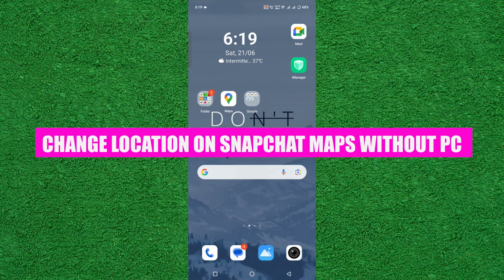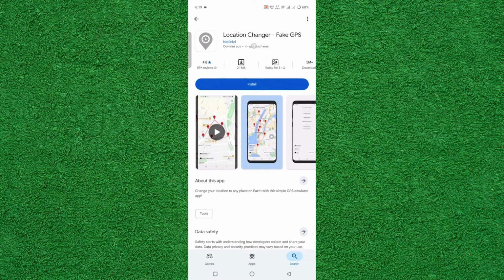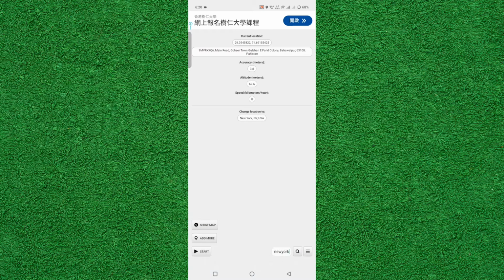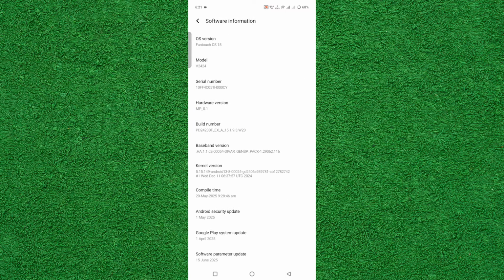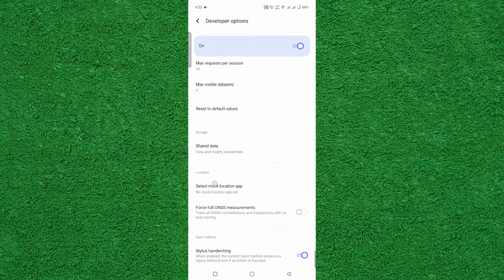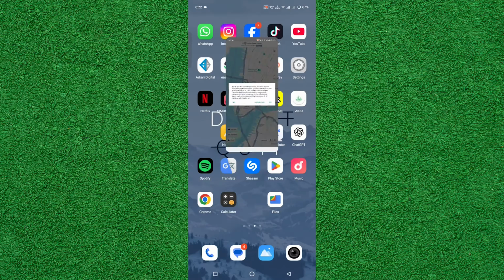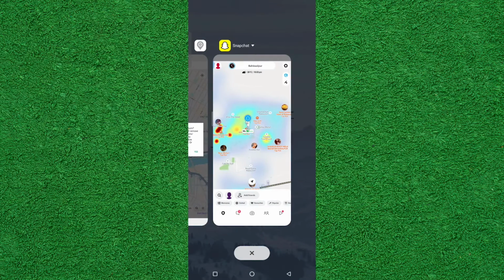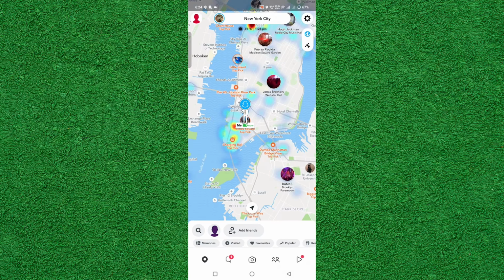How to Change Location on Snapchat Maps Without PC (iPhone & Android) Fake Snapchat Location 2026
📍 How to Change Location on Snapchat Maps Without PC (2026) | Fake Snapchat Location on iPhone & Android

Want to know how to fake your location on Snapchat Maps without using a PC in 2026? In this easy step-by-step guide, you'll learn how to change your Snapchat location on iPhone and Android, without a computer, jailbreak, or rooting!

Whether you’re using Samsung, iPhone, Vivo, Oppo, Realme, or any Android device — this tutorial helps you spoof your Snapchat map location for free and stay private or just have fun with your Snap Map!

📱 In This Video:
✅ How to change location on Snapchat Maps (2026)
✅ How to fake location on Snapchat for iPhone and Android
✅ How to change Snap Map location without PC
✅ Snapchat spoofing for Samsung, iOS, and Android phones
✅ How to fake Snapchat location for free using trusted methods
✅ How to disable or hide location on Snapchat Maps
✅ How to use ghost mode or set fake Snap Map position manually

📌 Why You Should Watch:
This 2026 Snapchat tutorial is perfect for users who want to keep their real location private, prank friends, or access filters and features from different regions. No PC? No problem — this works without a laptop or desktop!